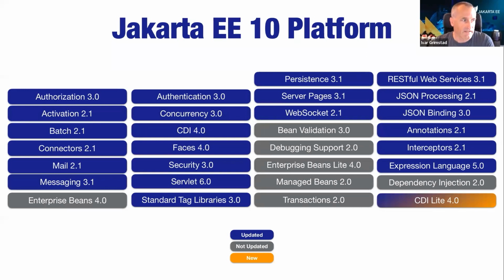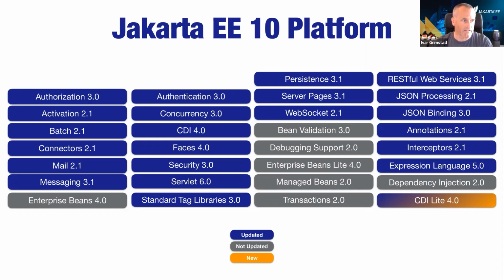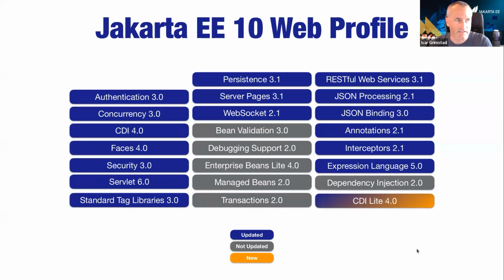Why Jakarta EE 10 is the biggest thing to happen to Java in 20 years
Jakarta EE 10 is the first major release of Jakarta EE since the “jakarta” namespace update. Many of the component Specifications are introducing Major or Minor version updates to signify key changes in their respective Specifications and APIs. The Platform and/or Web Profile Specifications will be incorporating many of these updated Specifications.

Jakarta EE Developer Advocate Ivar Grimstad and Payara CEO and project lead for GlassFish and Jakarta Concurrency Steve Millidge, discuss what we can expect from Jakarta EE 10.They will be addressing submitted questions from the community and live questions from participants, moderated by Jakarta EE Program manager Tanja Obradovic.